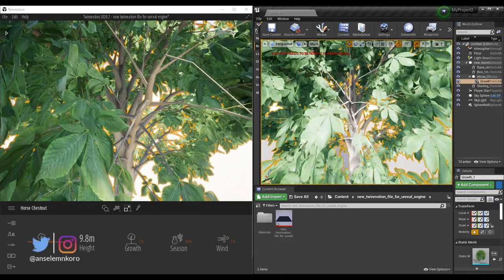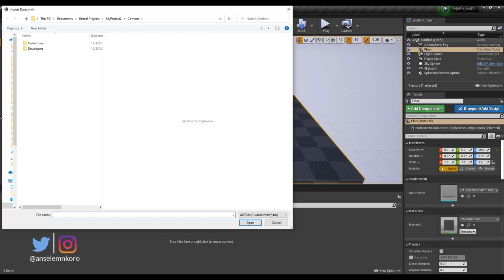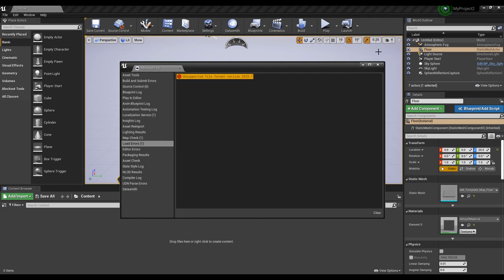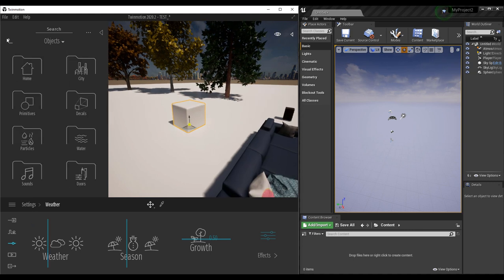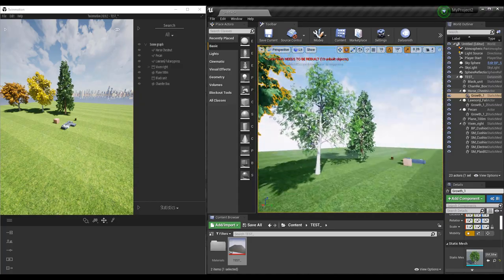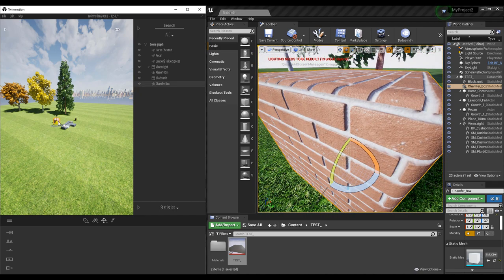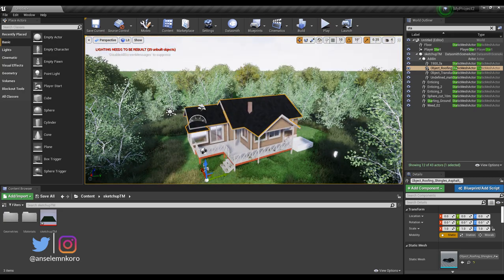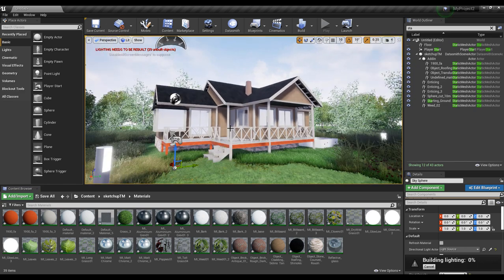TwinMotion to Unreal - REVIEW [ Really, Is this Worth It? ]😏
Today we would Review the Twinmotion for Unreal Bridge.
If you've ever wanted to send your projects from Twinmotion to Unreal Engine, It's now 100% possible.

** Instagram: @anselemnkoro  -  Twitter: @anselemnkoro **

Links:
IMPORTER GUIDES